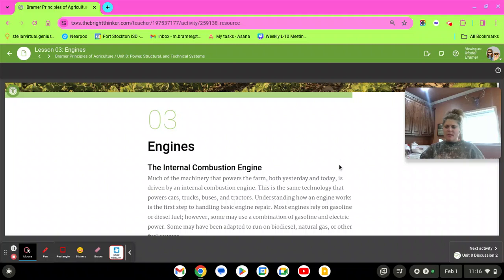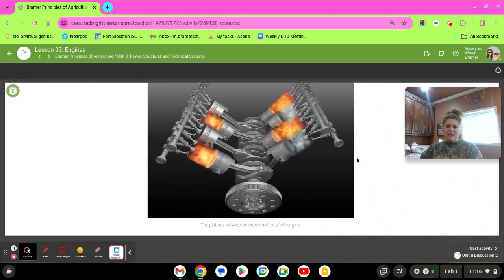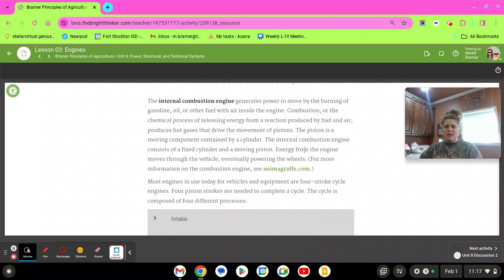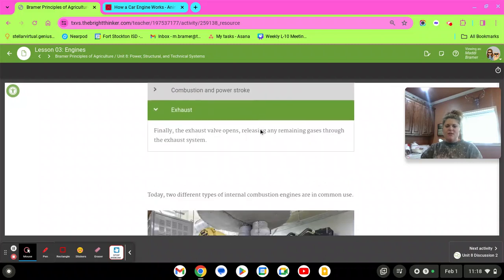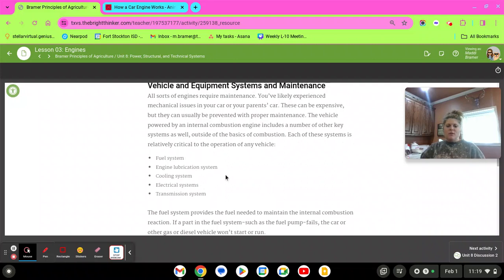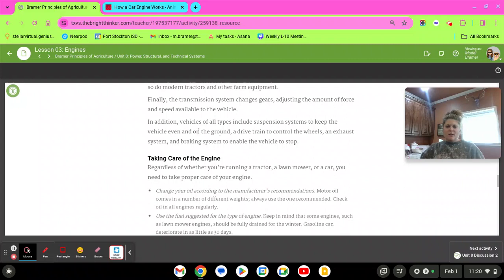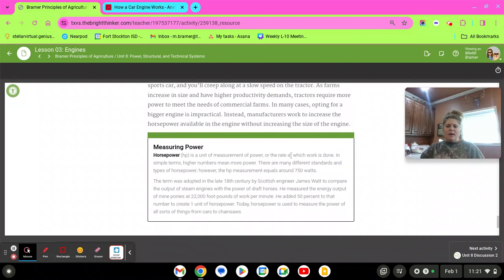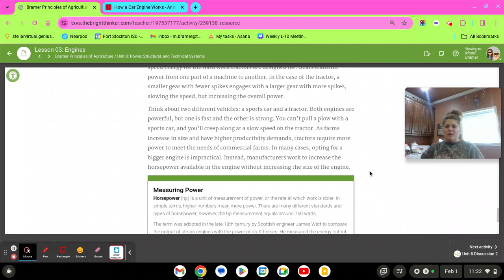Unit 8 AFNR Lesson 3